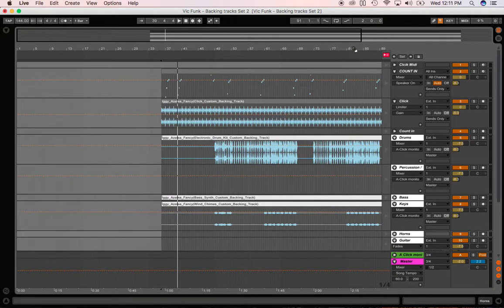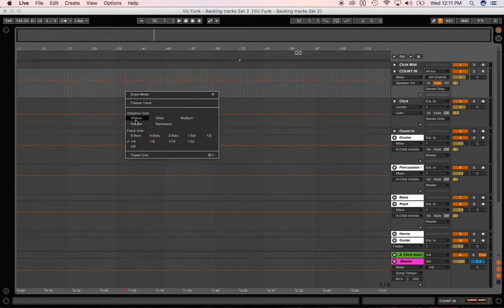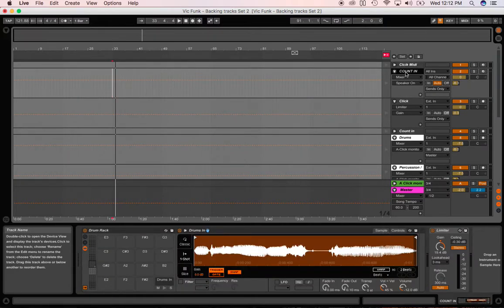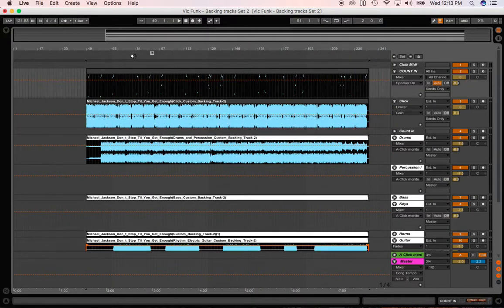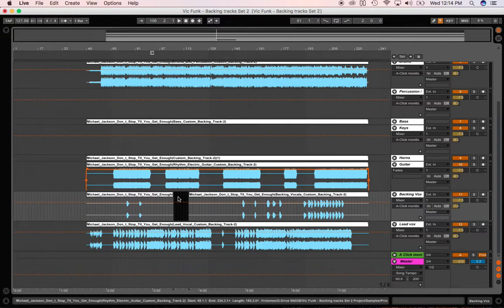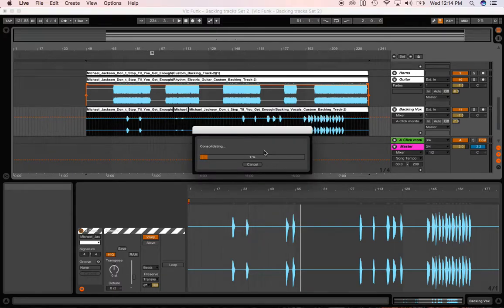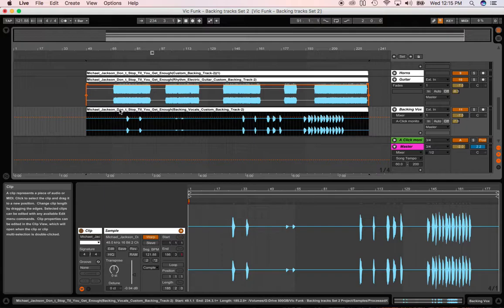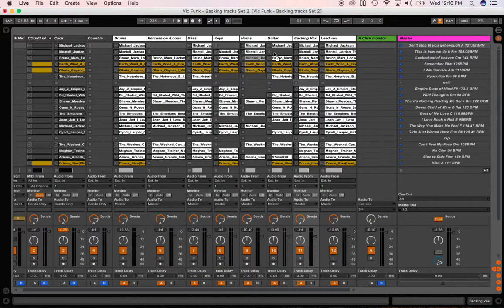advanced editing song clips